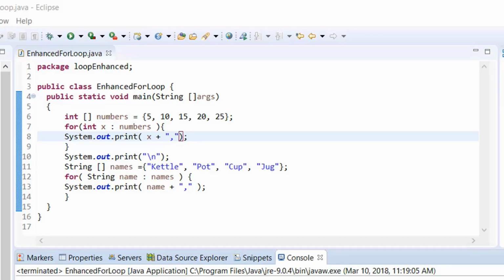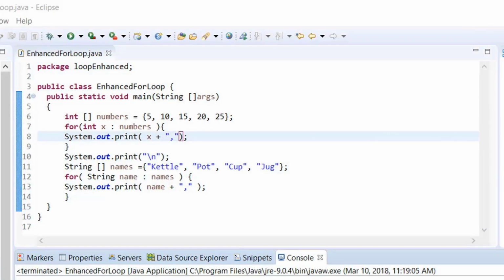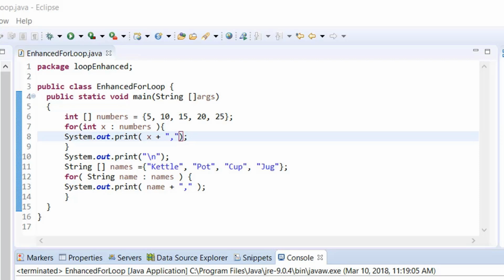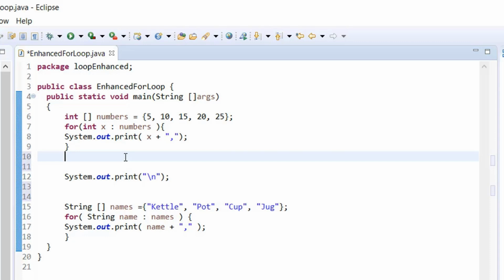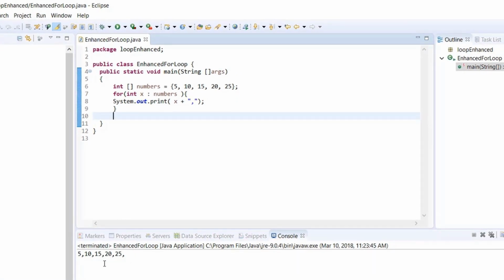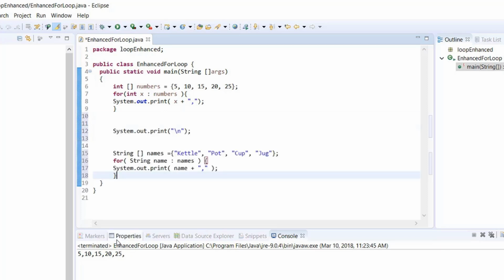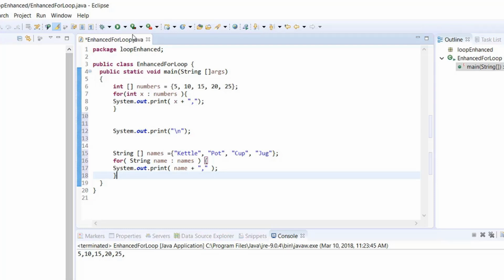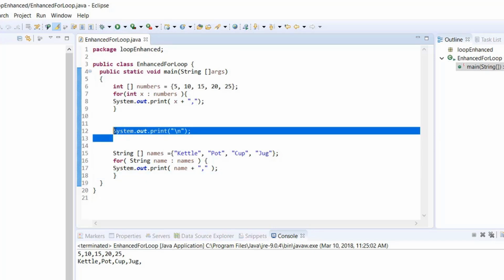Java Programming Tutorial 16: Enhanced For Loop in Java Programming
Enhanced for loop in Java, also known as the for-each loop, is a simplified version of the traditional for loop used to iterate through arrays and collections. In this Java programming tutorial by Emenwa Global, you will learn how the enhanced for loop works, its syntax, when to use it, and how it improves code readability and efficiency. This video is perfect for Java beginners and intermediate programmers who want to write cleaner and more efficient Java code. Whether you're preparing for coding interviews or brushing up on your Java basics, this tutorial will help you understand the enhanced for loop with practical examples and clear explanations.